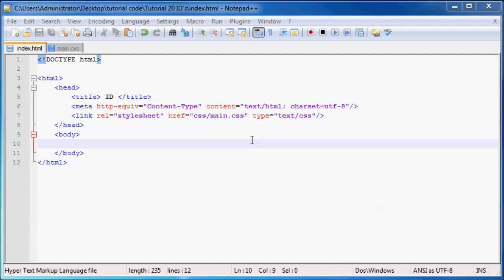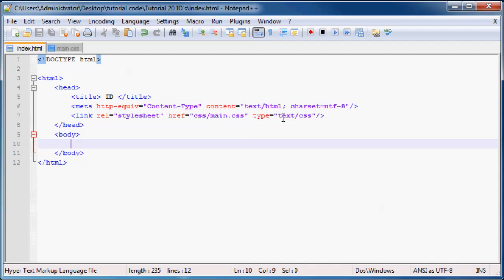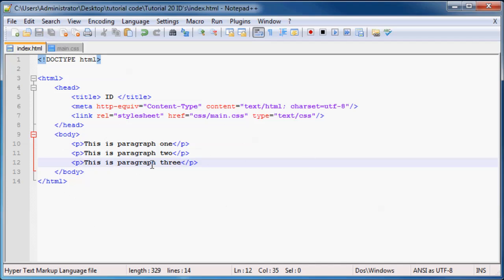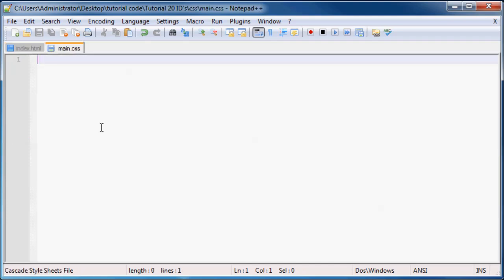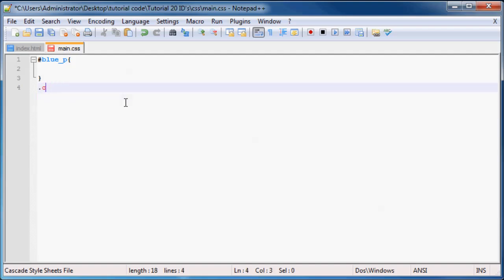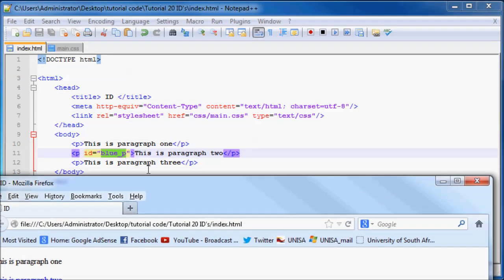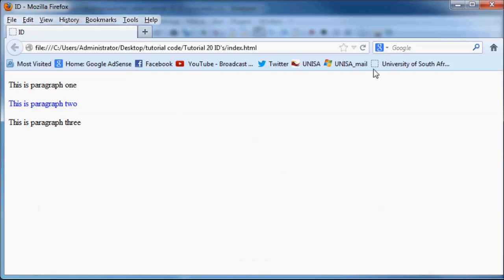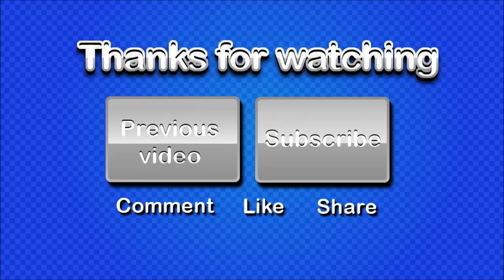HTML5 and CSS3 Beginner Tutorial 20 - ID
In this tutorial I explain how to use the id attribute to style elements in HTML5 and CSS.